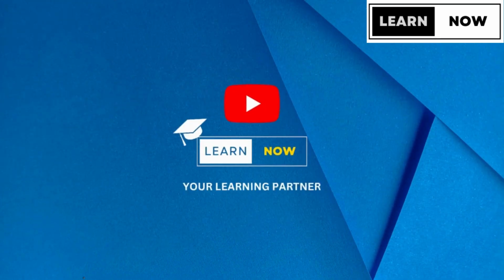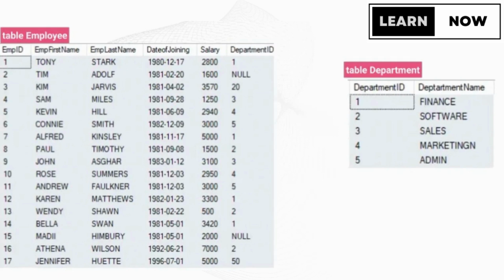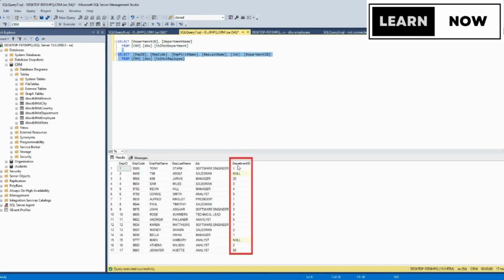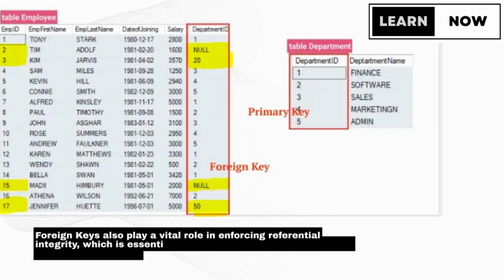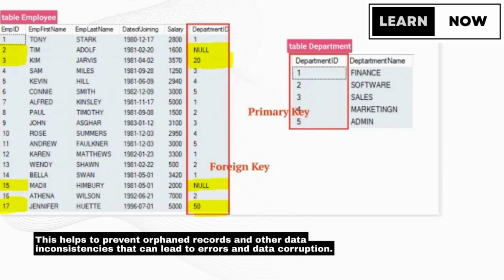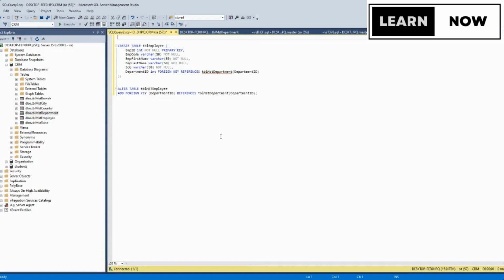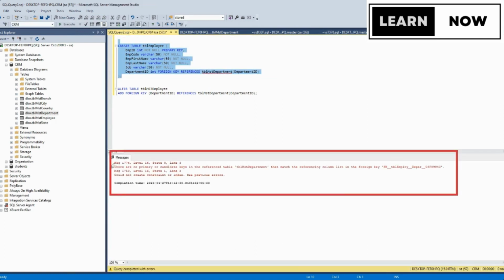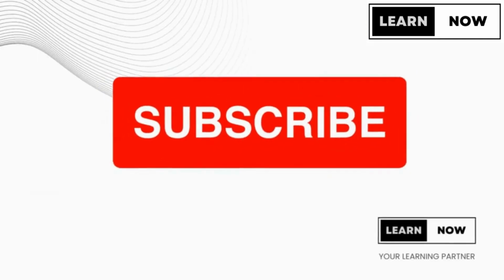What are Foreign Key Constraints in SQL | SQL Basics for Beginners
A foreign key constraint is a rule in a relational database that ensures the integrity of data between two tables. It enforces that values in a specific column of one table must match existing values in another table's primary key column. This maintains data consistency and establishes relationships between tables for accurate data retrieval and manipulation.